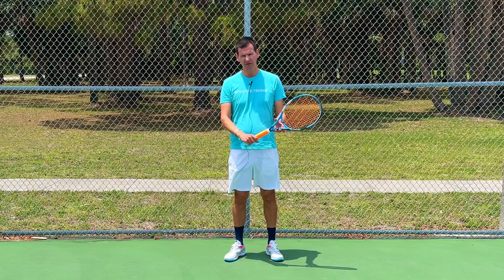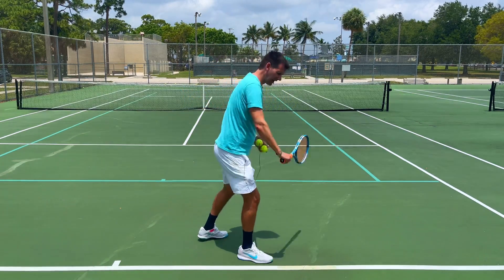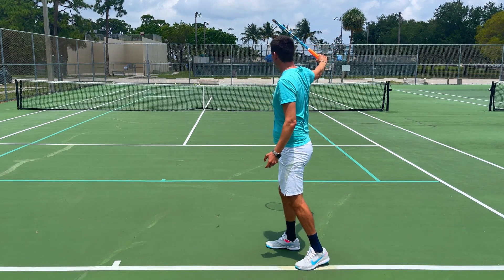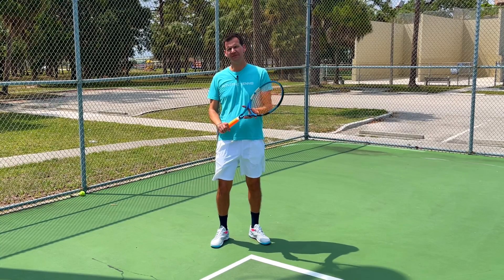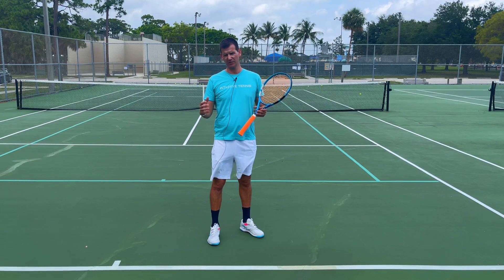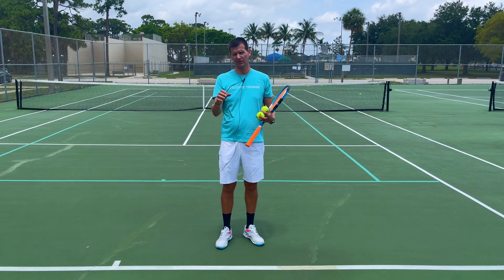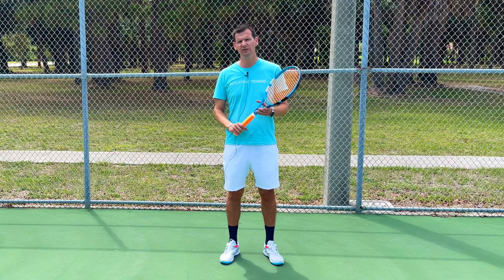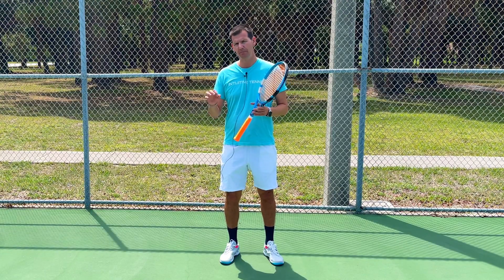Classic vs Modern One-Handed Backhand Tennis Technique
In today's video, I compare the classic vs modern one-handed backhand tennis technique.